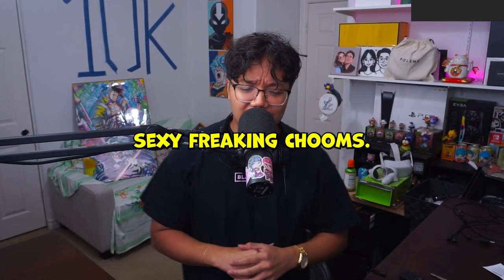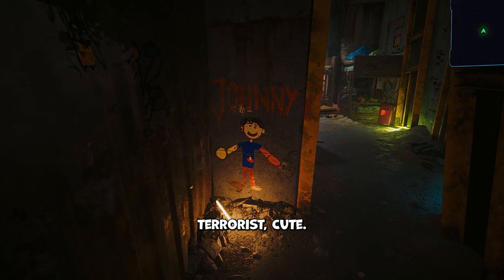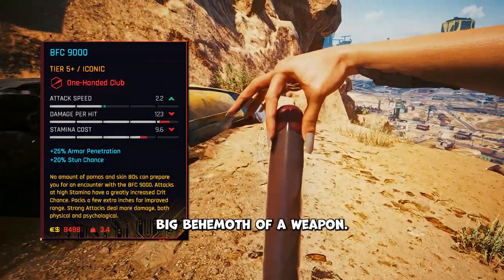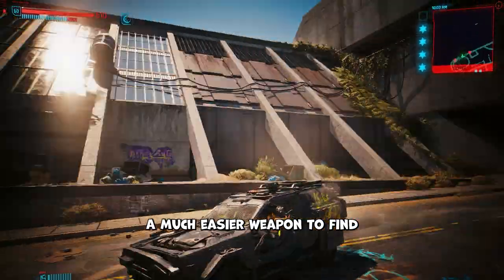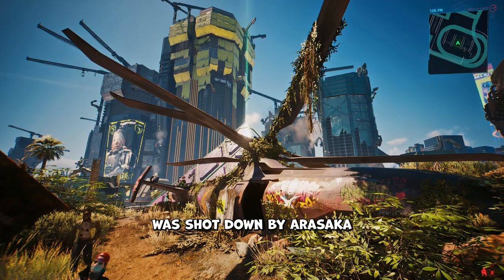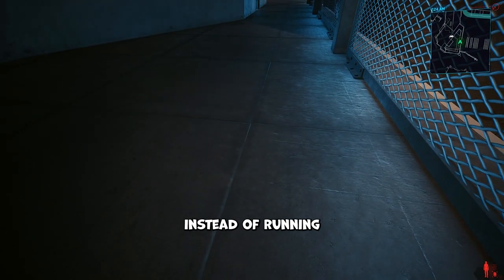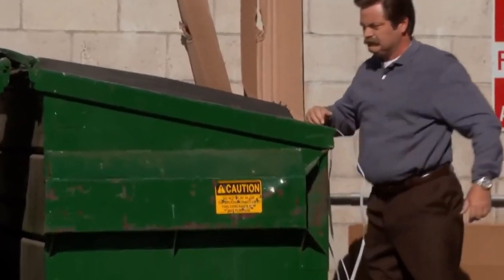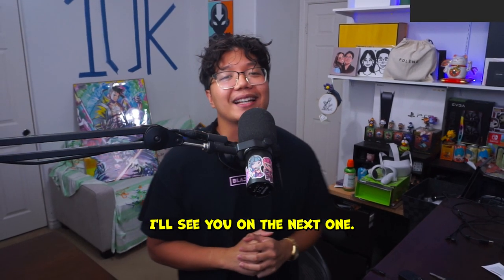ALL the New Iconic Weapon Locations in Cyberpunk Patch 2.1 | Cyberpunk 2077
Welp. Here it is chooms. Decided to start the year with my first video on a topic that's pretty damn easy I'd say — where to find all the new iconic weapons in Cyberpunk Patch 2.1.

I took a lot of notes making this, and I'm excited to come back with some juicy content on Cyberpunk, Fallout, Warhammer, and every other beautiful IP around 😎

00:00 Intro
00:23 Achilles X-MOD 2
01:13 Secret Matrix Easter Egg
01:45 BFC 9000
03:21 Claw X-MOD 2
03:57 MA70 HB X-MOD 2
04:47 Umbra X-MOD 2
06:47 Barghest Weapons
07:43 Subscribe

MEMBERS get early-access to videos plus my undying love and appreciation 😉